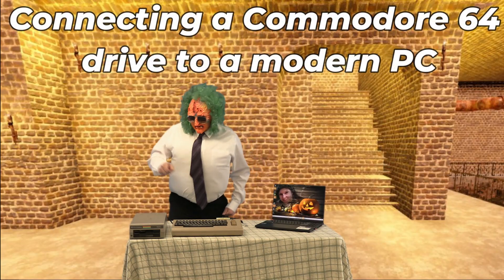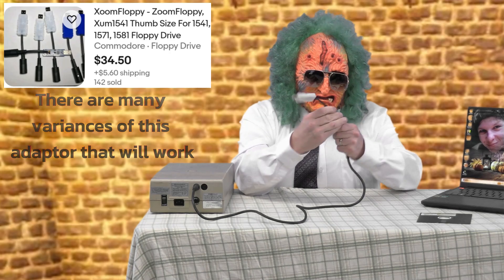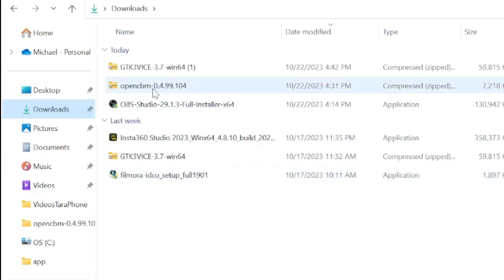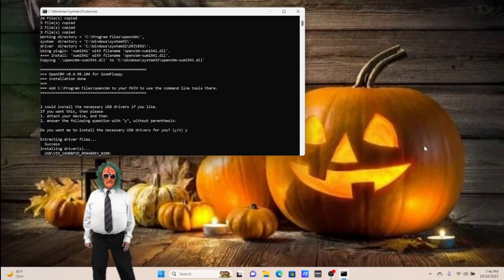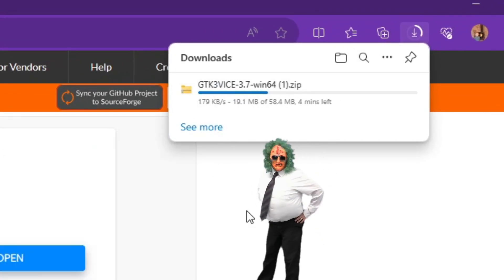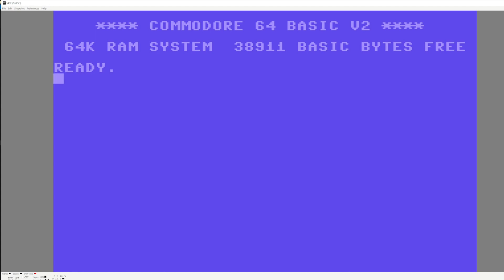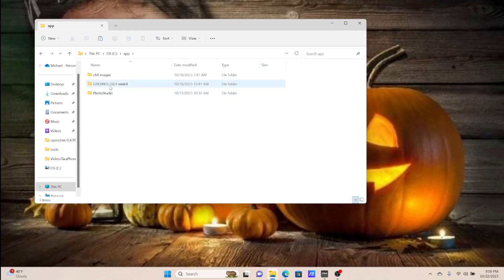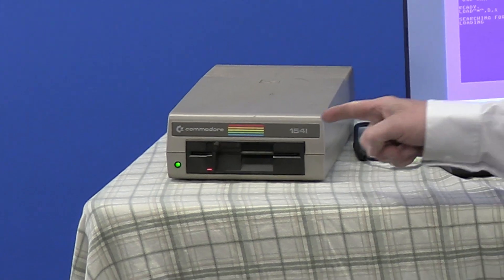CONNECTING A COMMODORE 64 DRIVE TO A MODERN PC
Ever want to know how to hook up a Commodore 1541 drive to a modern day PC. Maybe to run your favorite game using an emulator like VICE.
well search no more . Charles has got you covered.